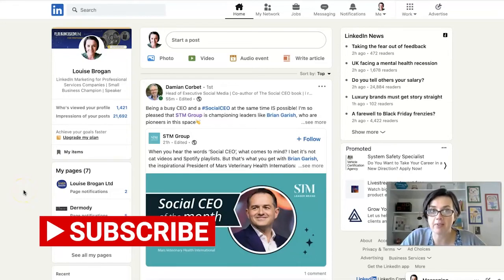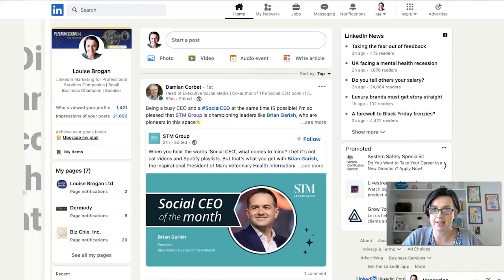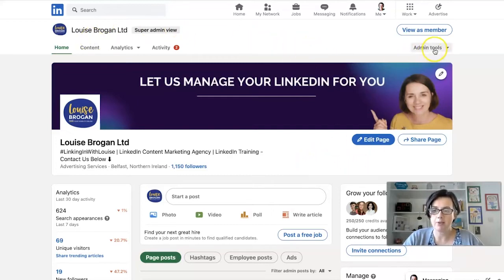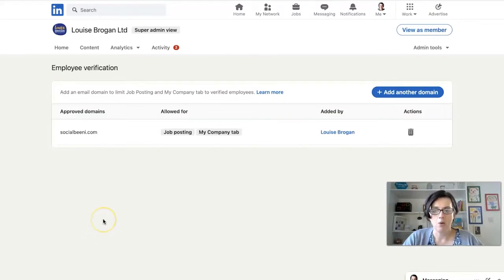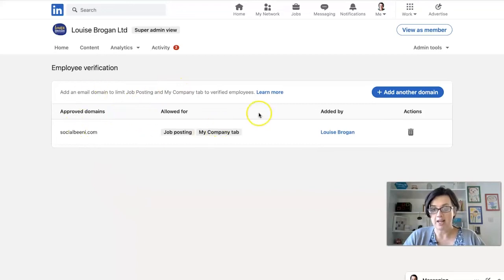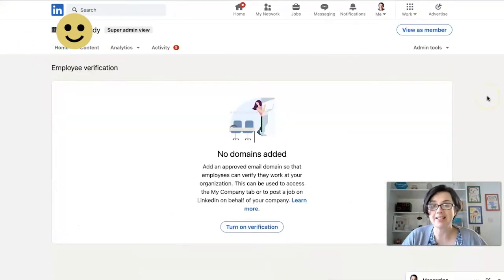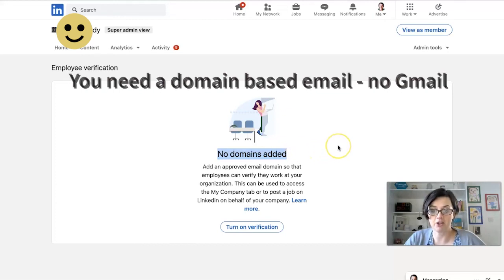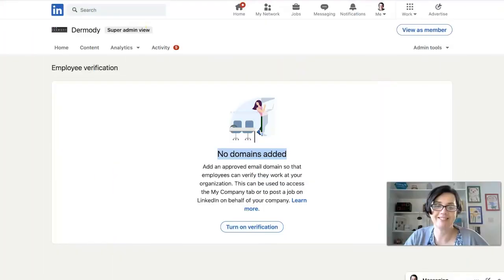How to verify employees on LinkedIn Company Pages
In this video, we're going to show you how to verify employees on LinkedIn Company Pages. This is a simple and easy process that will help protect your company's information and ensure the accuracy of employee profiles.

Verifying employees on LinkedIn Company Pages is a simple way to ensure the accuracy of employee profiles and protect your company's information. This video will teach you how to do it easily and quickly, so you can keep your business safe and up-to-date!
How do you set up employee verification for your company on LinkedIn?

You can. now turn on Employee Verification for ALL your LinkedIn Company Pages - this video will show you how to.

RESOURCES
- Your Guide to Video on LinkedIn
- Free 7 day training to create your own course
- WaveVideo for editing, thumbnails and online video